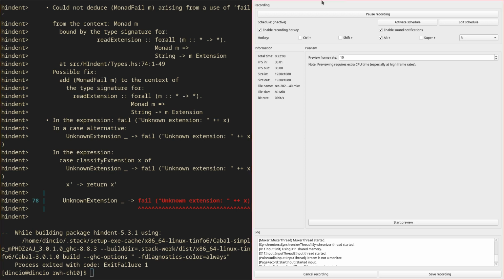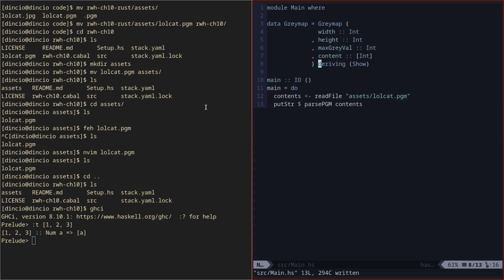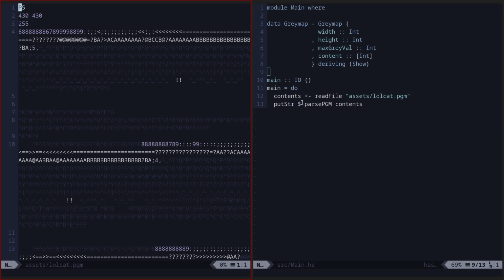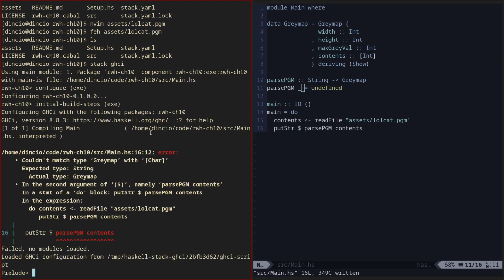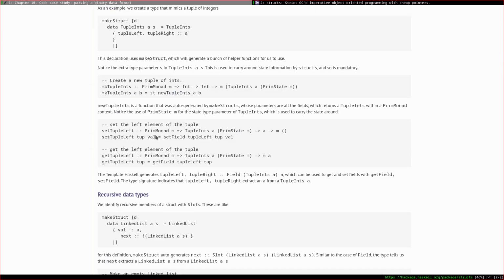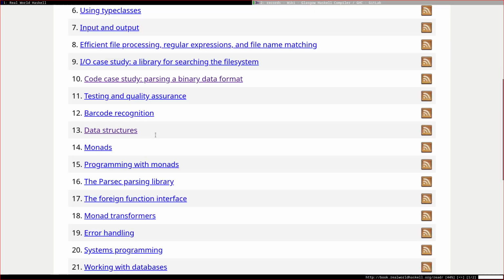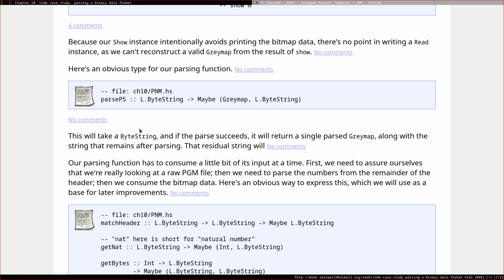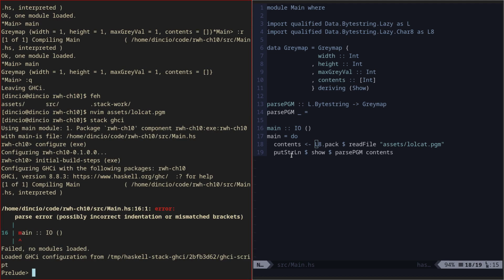Haskell Noob ASMR (Channel Test Video)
Crappy test video to see if I exploit youtube as an extension of my pityful hard drive... videos are big.